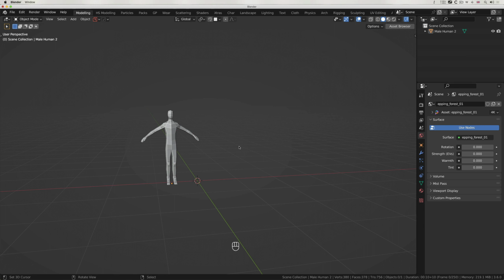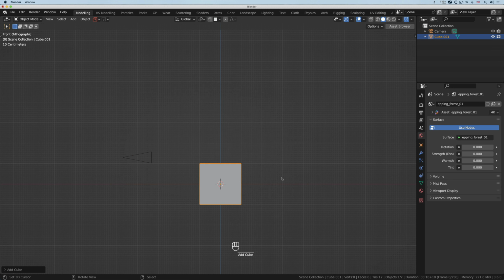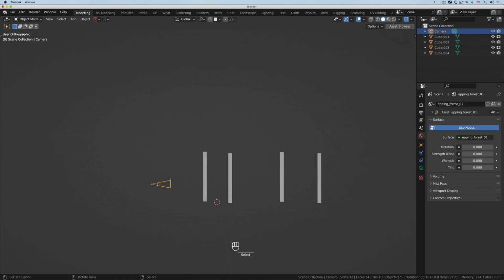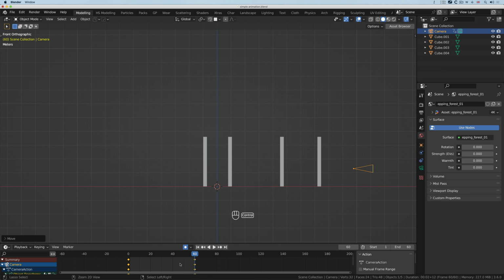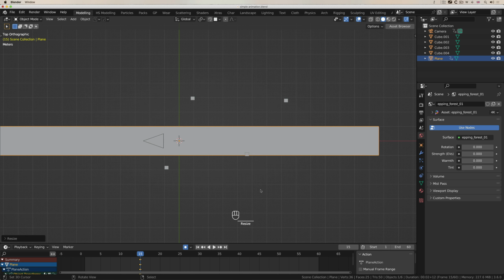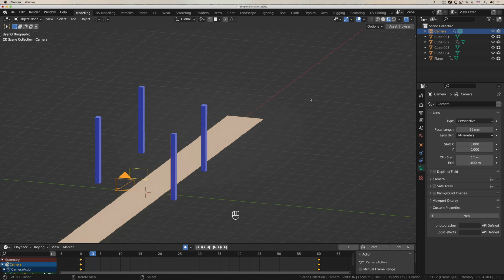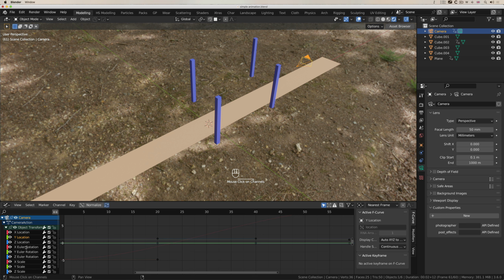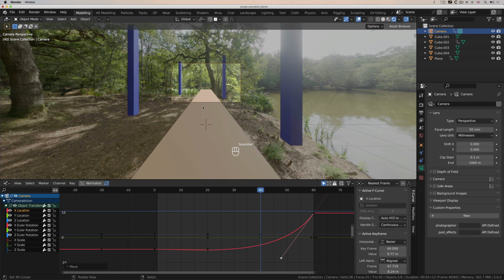Simple animation in blender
Here is a simple animation of a camera in Blender